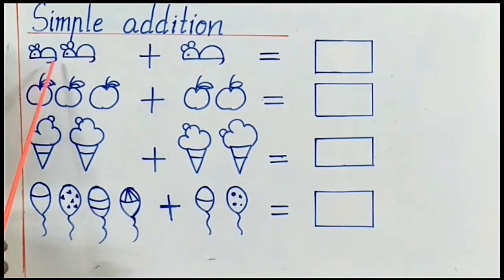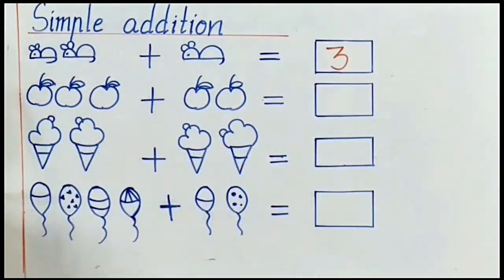LKG MATHs simple addition , fill in missing number(DON BOSCO PRIMARY SCHOOL,PATNA)